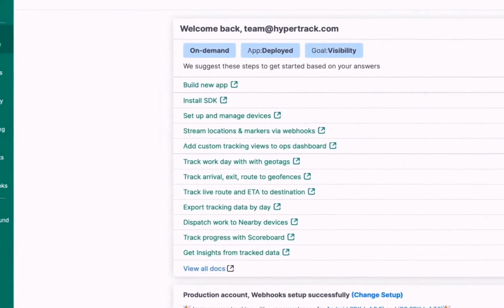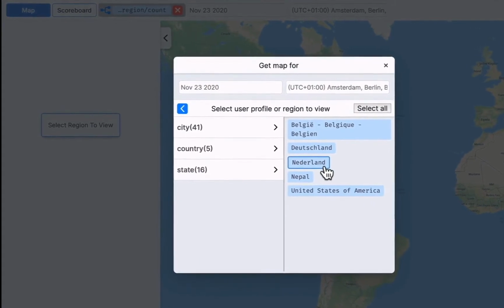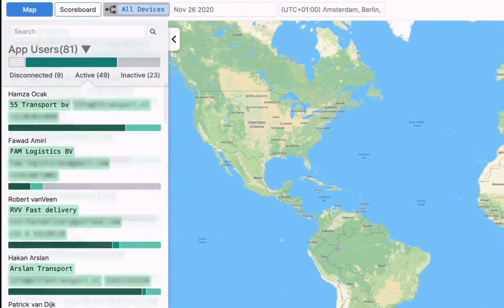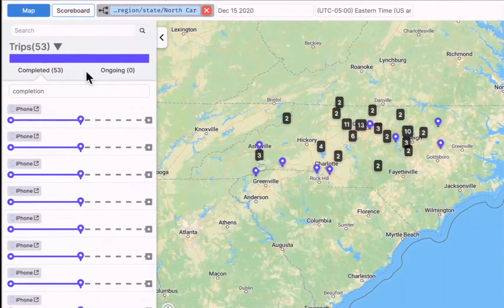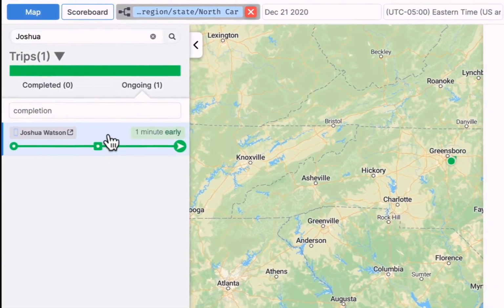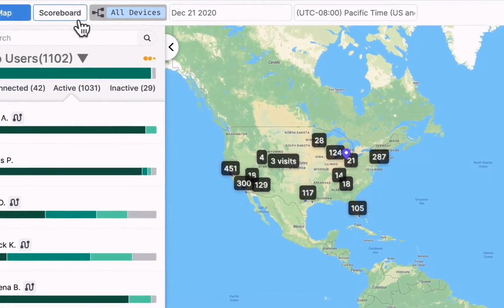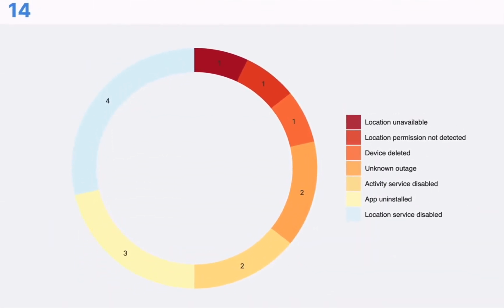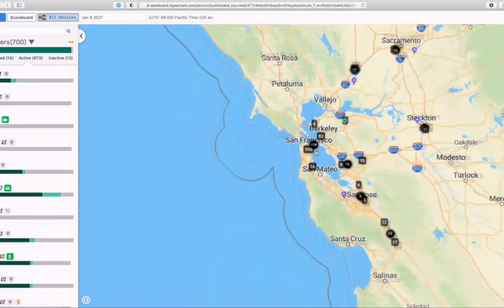HyperTrack ops views to embed in your ops dashboards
Live location tracking of field operations improves efficiency and drives productivity. HyperTrack generates ops views for app users, trips, visits, geotags, nearby search, and order assignments. All views are securely embeddable in your own ops dashboard. Get started with building your logistics automation today.